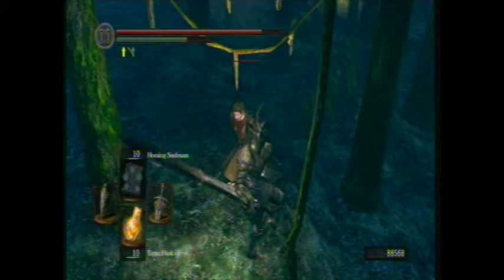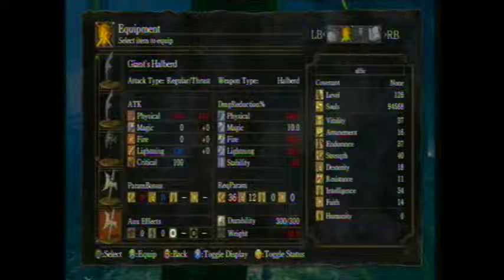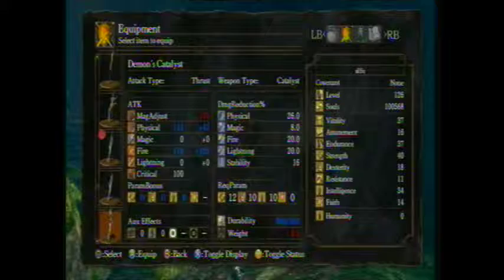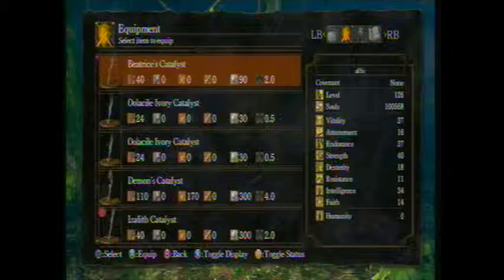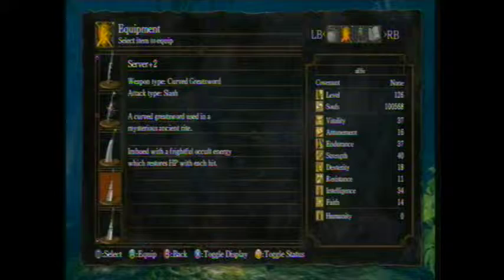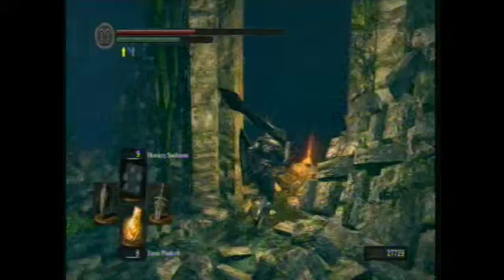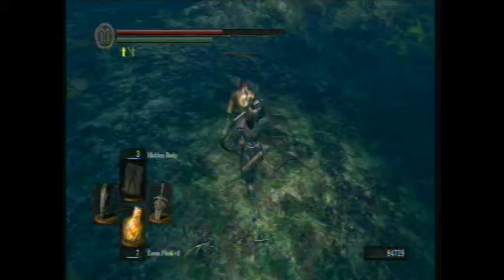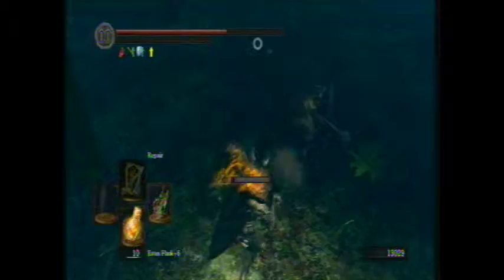how to farm in dark souls NG+